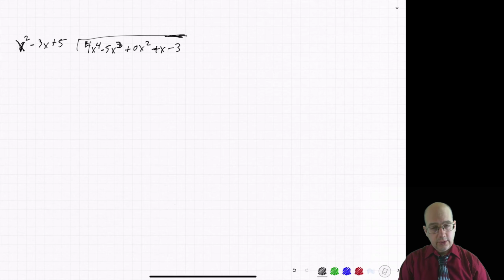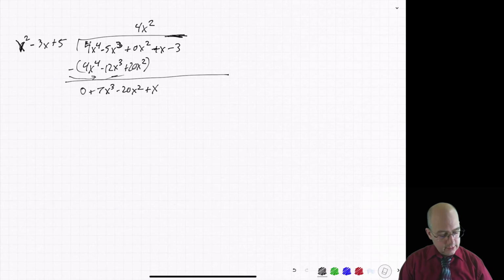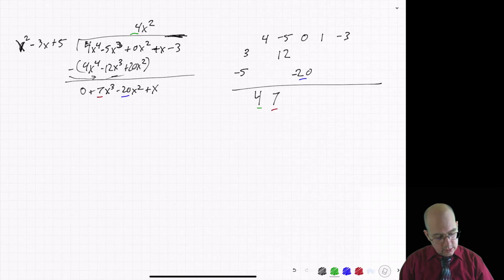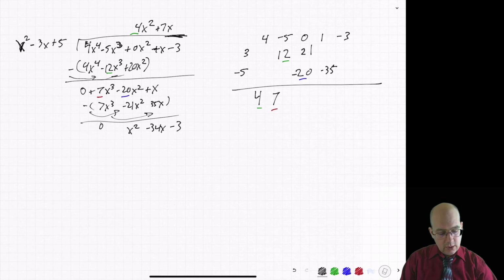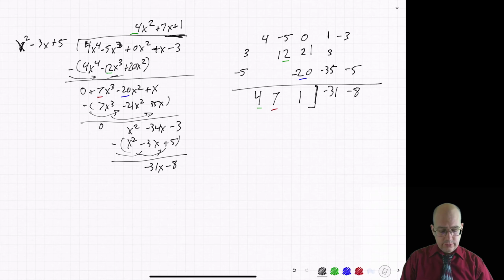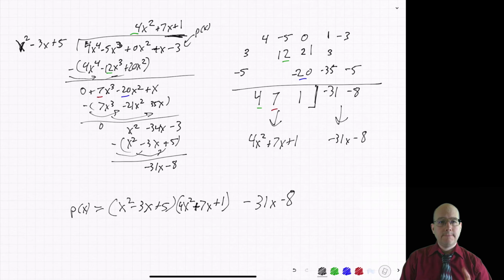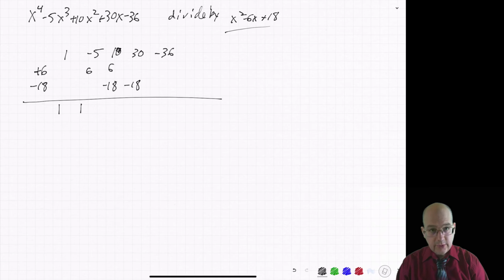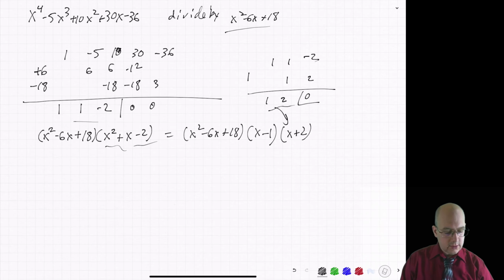Nonlinear synthetic division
This is a technique rarely discussed, but it is possible to use synthetic division with higher degree polynomials. We just add more rows. We still need the leading coefficient of the divisor to be 1 which can always be done by dividing all the coefficients by the leading coefficient.